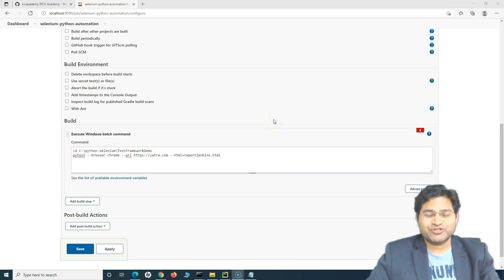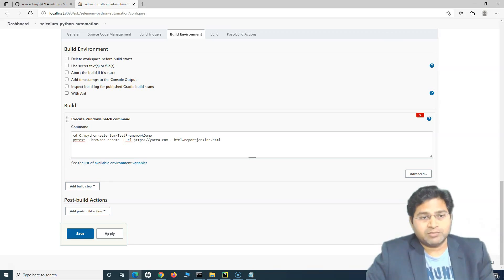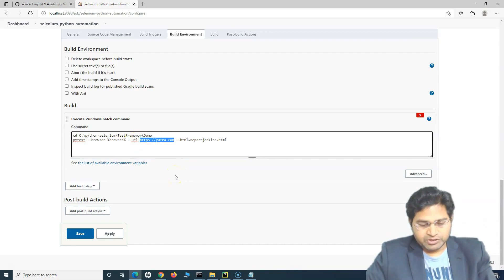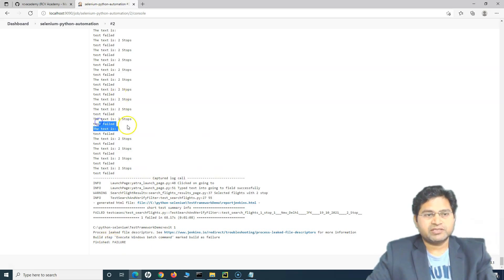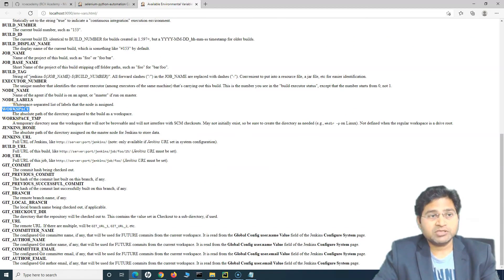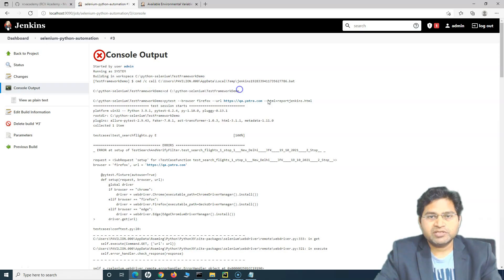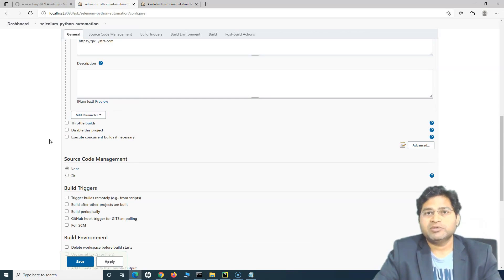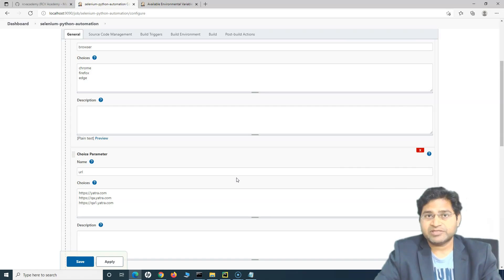Jenkins Tutorial #7 - How to Parameterize Browser and URL in Jenkins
In this Jenkins tutorial, we will learn how to parameterize browser and url in Jenkins. Whenever we want to execute test automation scripts in different browser, we need to update the browser where we want to run the scripts. In Jenkins we can easily use parameters to choose browser and test url while executing our automation tests.

This tutorial is suitable for anyone who wants to learn Jenkins from very basic till advanced. I will start from Jenkins basics for absolute beginners and slowly move to advanced concepts so its easy for anyone to follow and learn Jenkins.